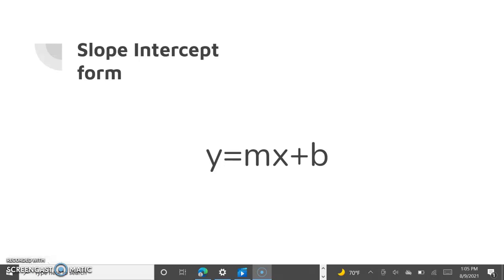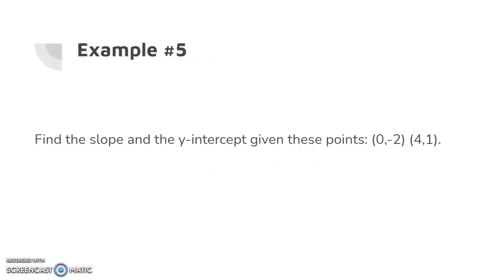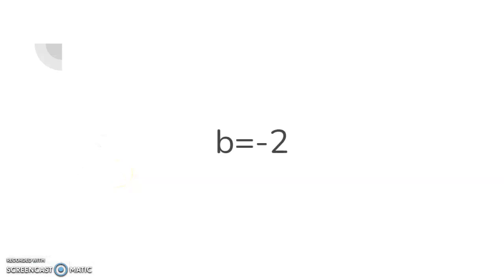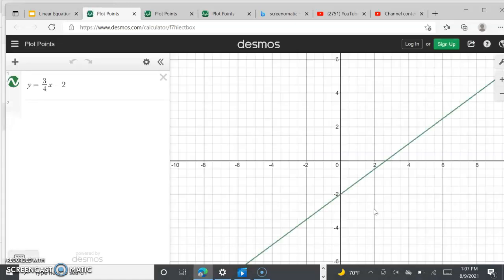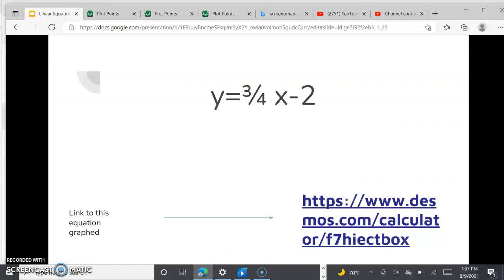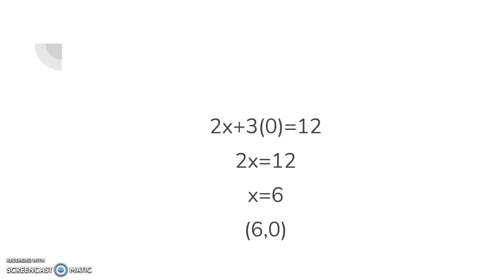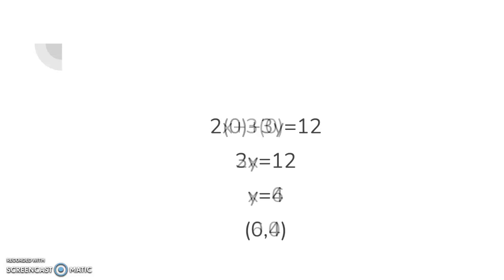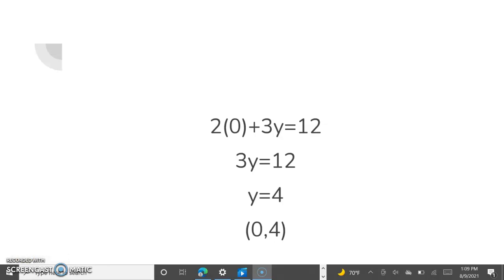Linear Equations #4 Part2